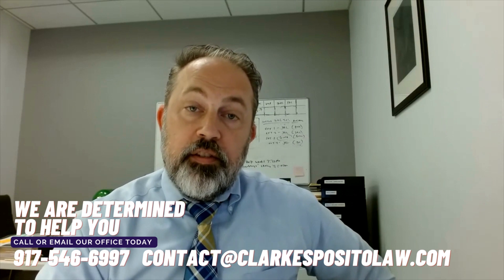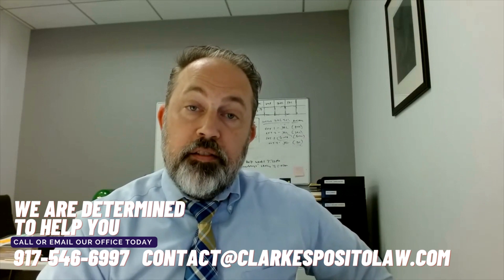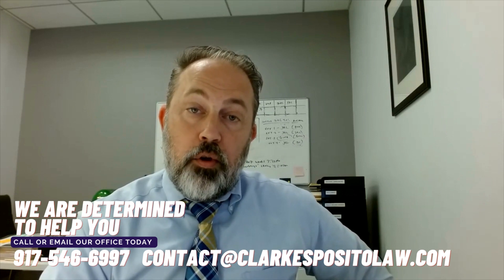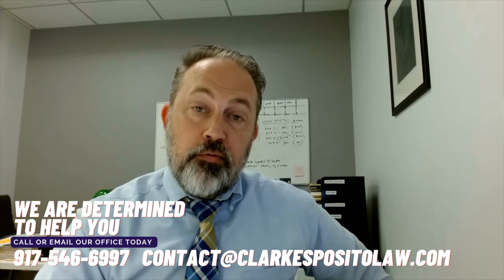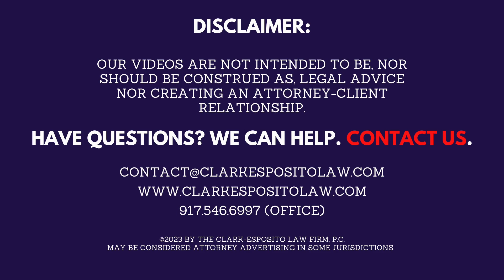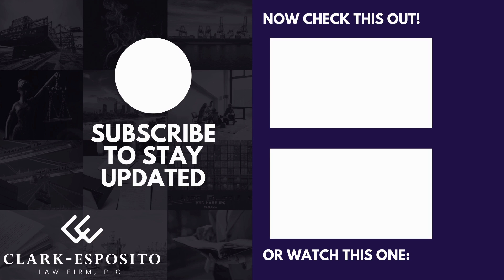Inside FDA's TPMP: What Vape and Tobacco Companies Need to Know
In this video, Jacob provides a head's up to businesses in the tobacco and vape sector on a long-awaited FDA Proposed Rule – the Tobacco Product Manufacturer’s Practice (TPMP).

In need of assistance? Wondering how to get started on your own TPMP program? We would be happy to speak with you.

We are determined to help you.

Navigate the Complexities of International Trade Law with Trusted Counsel.

We help growing companies who import and export comply with government regulations.  We do this by implementing compliance solutions, resolving problems, and obtaining licenses or other permissions in order to capture a new business opportunity. In need of a solution?  Let us help you minimize risks and improve your business operations today.

Our focus includes:

- Legal compliance with BIS, OFAC, US State Dept., US Customs (CBP), TTB, FDA, FTC, DEA, USDA, CPSC

- License and permit applications (or determining if an exception exists)

- Responding to a government inquiry and reducing civil penalties where assessed

- Navigating clients through audits, focused assessments, and voluntary self disclosures

- Determining the legal requirements and risks of doing business in other countries

- Implementing global trade compliance programs

We listen carefully to clients to ensure our understanding of the legal issues at hand, their factual context, and any limitations that might impact a chosen strategy.

In some jurisdictions, this may be considered attorney advertising.